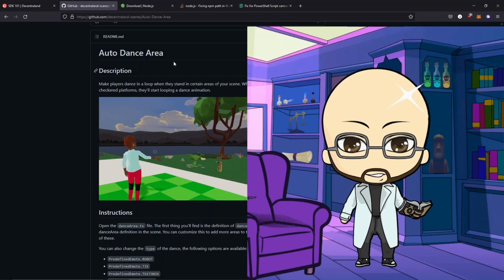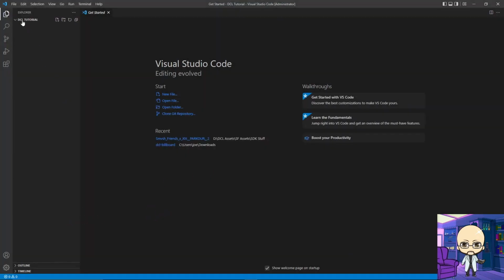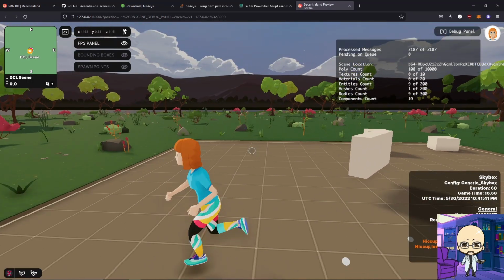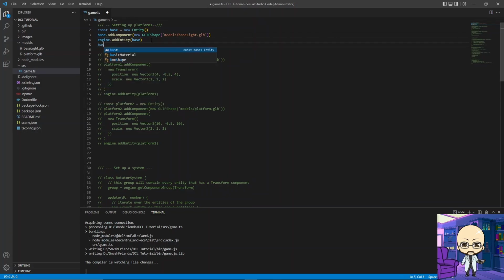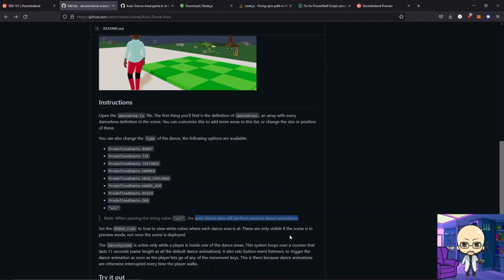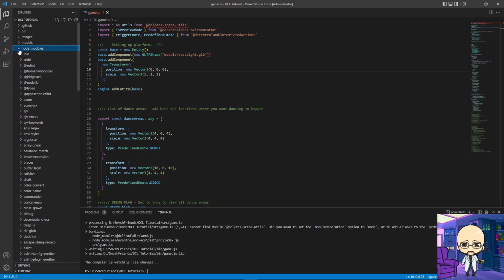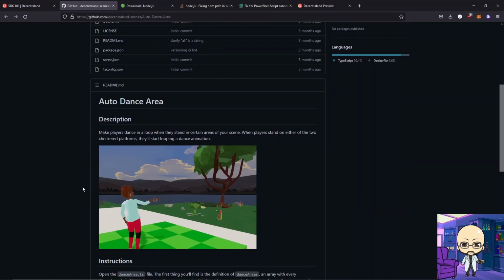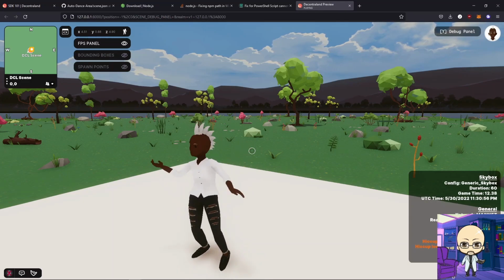SDK Hacks - Auto Dancing in Decentraland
Decentraland is one of Web3's BIGGEST metaverses. Use this guide to learn how to build an area where people can auto-dance as soon as they enter! Utilizing the Decentraland SDK we can add a whole new experience to our game like scenes.